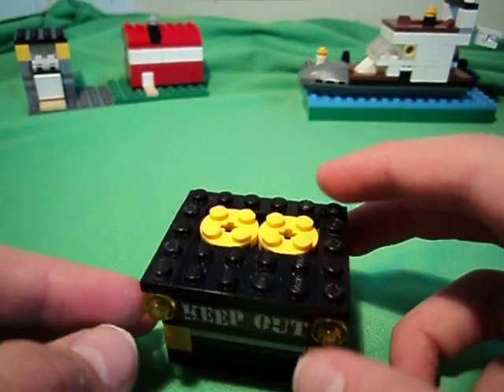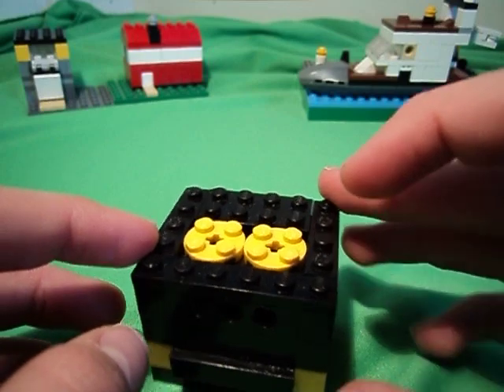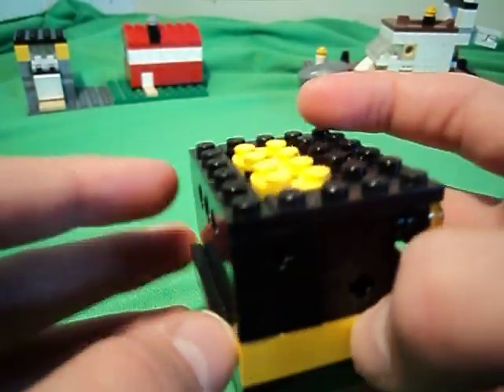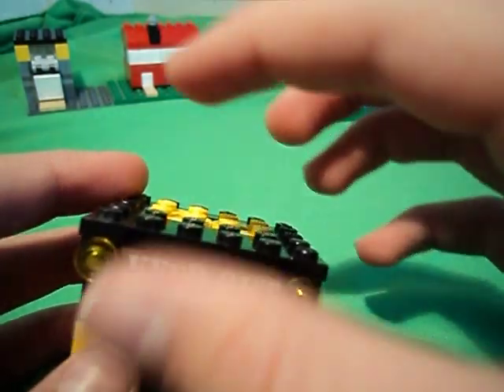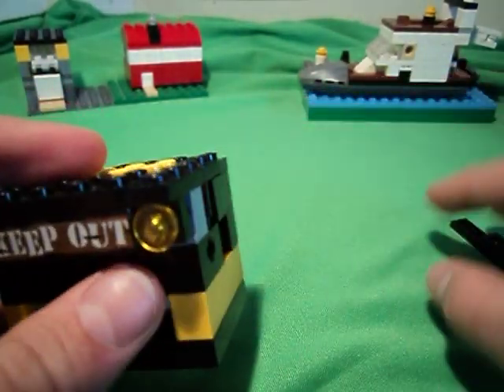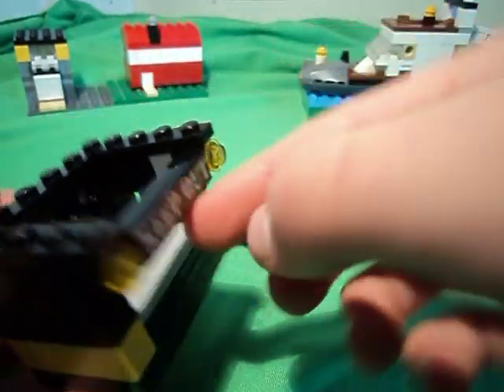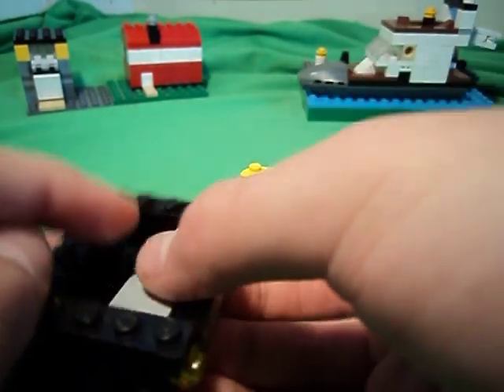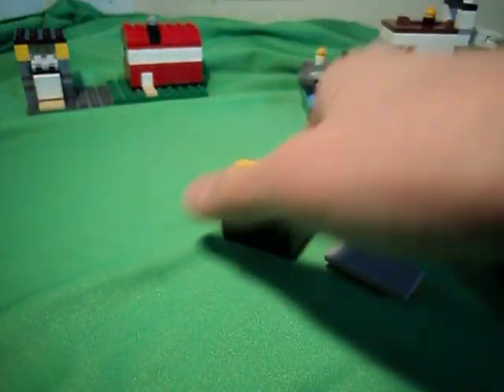Lego cheat box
Cheat box to my lego yacht puzzle and lego puzzle house/houses.____________________________